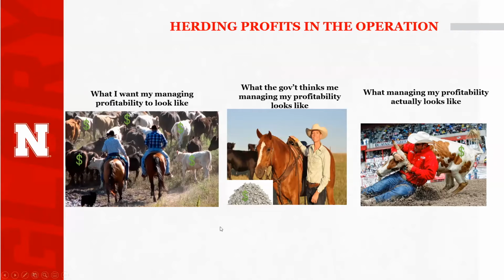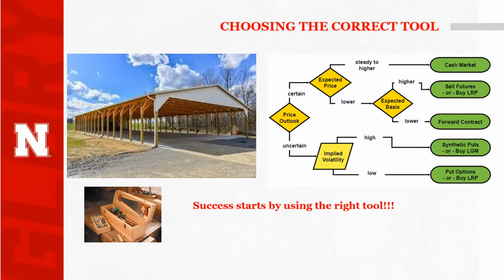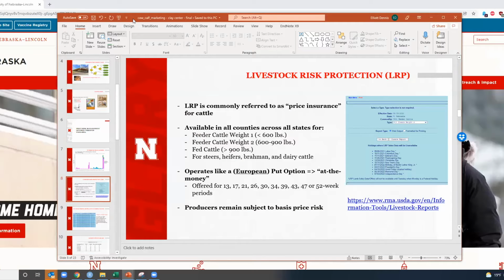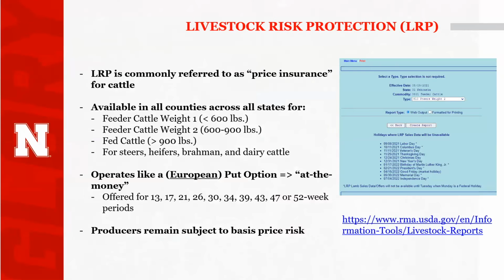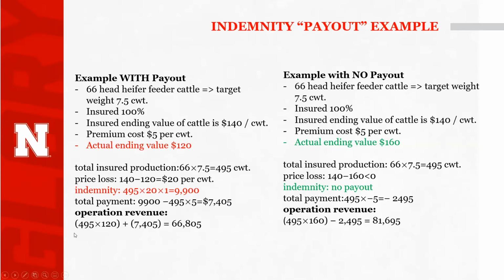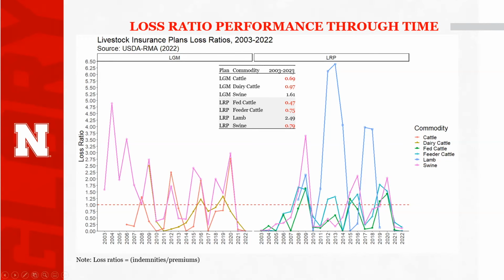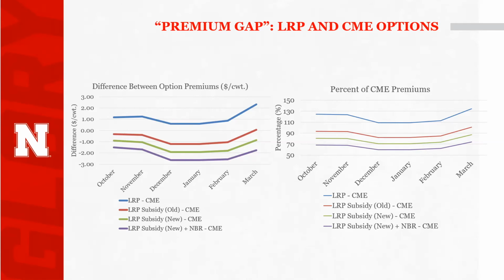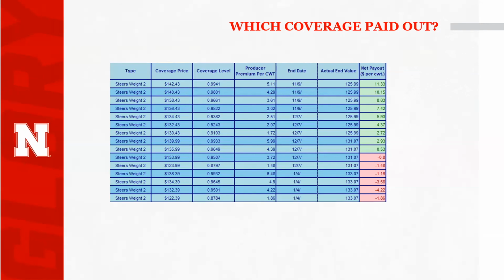Risk Management for Cow Calf Producers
Ag Economist Elliot Dennis provides strategies on risk management for beef production.